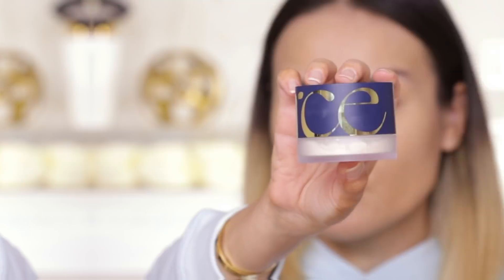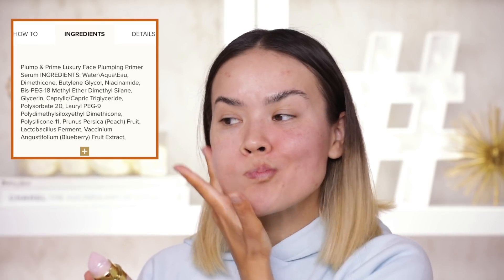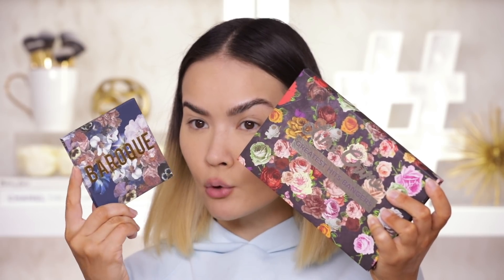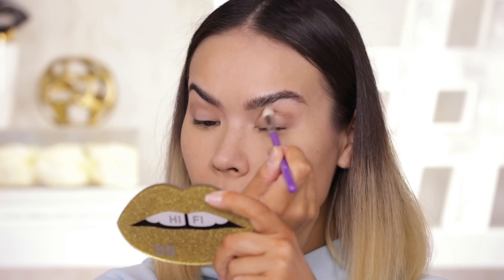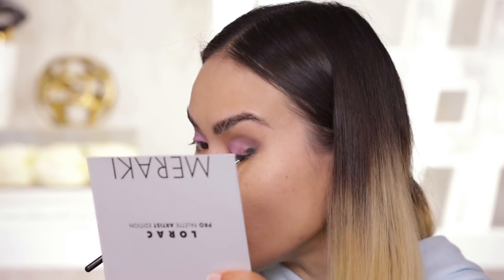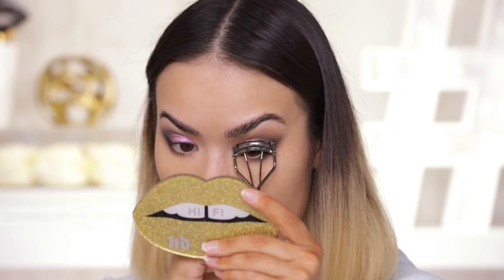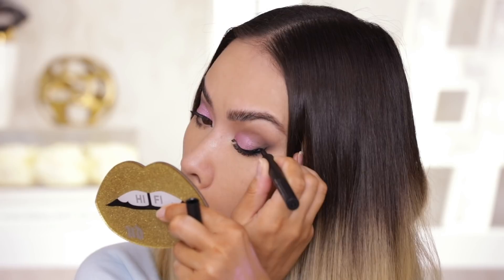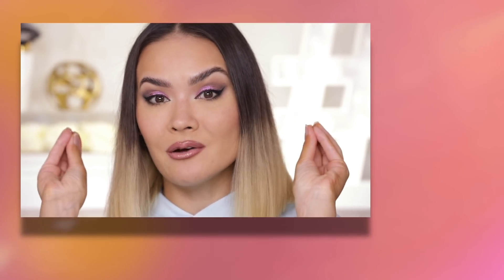TRYING NEW MAKEUP - THIS SHOULD BE INTERESTING 🤔 | Maryam Maquillage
In this video I’m trying out new products and giving you my first impression on some of these viral new makeup.Don’t buy till I try and Remember to Like and Subscribe

FAVORITE PRODUCTS MENTIONED:

TOO FACED
Plump & Prime Serum

ORCE COSMETICS
Serum Foundation Hybrid

ORCE COSMETICS
Powder

COLOURPOP
Stone Cold Fox Palette

COLOURPOP
Baroque Palette

LIME CRIME
Greatest Hits Bangers

LORAC COSMETICS
Meraki Palette

PHYSICIANS FORMULA
The Gold Bar Palette

MILANI
Cream Blush

DANESSA MYRICKS
Illuminating Veil

LAURA MERCIER
Lash Curler

ARTIST COUTURE
Lip Gloss

MaryamNYC

MaryamNYC

Maryam Maquillage
597 West Side Ave.